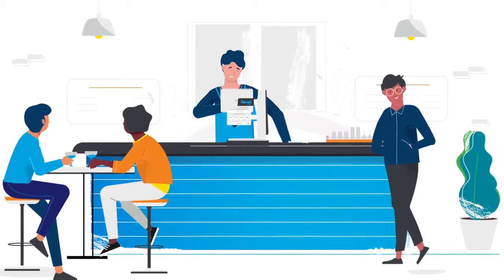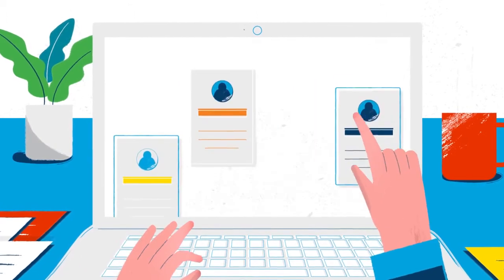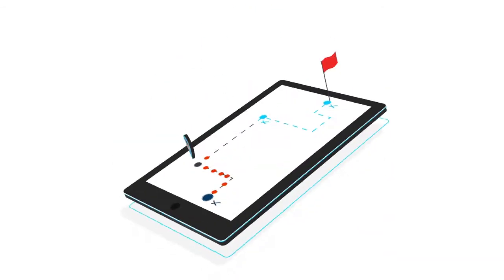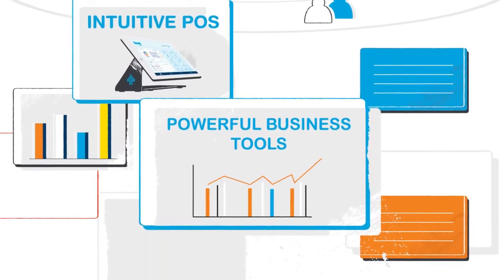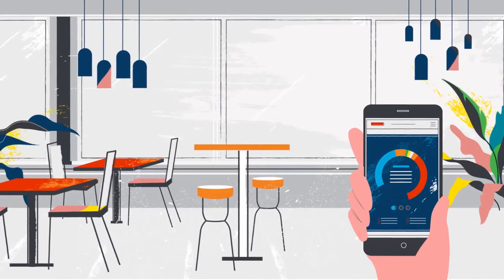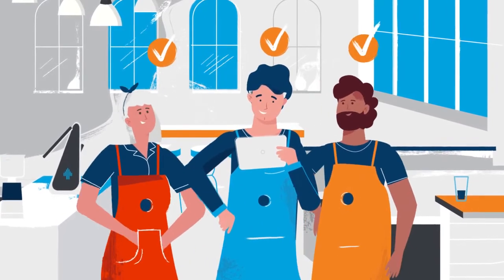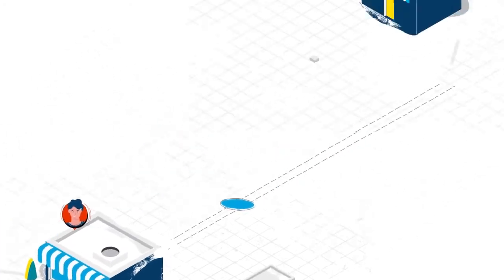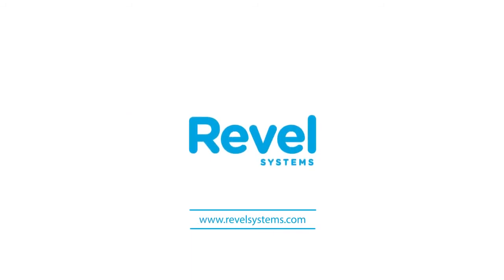Revel Systems - Point of Sale (POS)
Revel is the point of sale (POS) and business management platform built to help you achieve your goals. At Revel, we pair an intuitive point of sale with powerful management tools to help restaurants and retailers deliver a better customer experience, diversify revenue streams, and scale their businesses with ease.

ريفل هي منصة لنقاط البيع وإدارة الأعمال مصممة لمساعدتك في تحقيق أهدافك. نقوم بإقران نقطة بيع بديهية بأدوات إدارة قوية لمساعدة المطاعم وتجار التجزئة على تقديم تجربة أفضل للعملاء، وتنويع مصادر الإيرادات، وتوسيع نطاق أعمالهم بسهولة